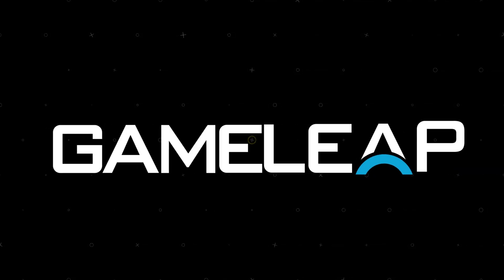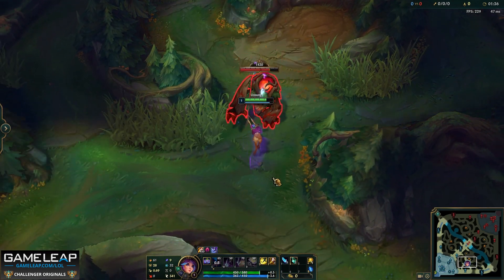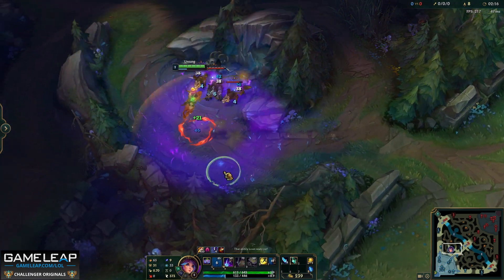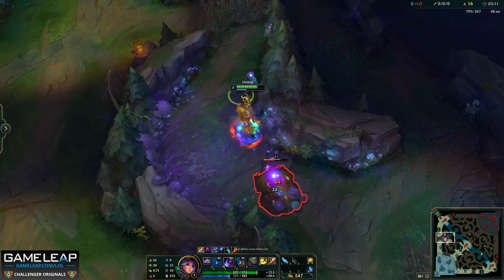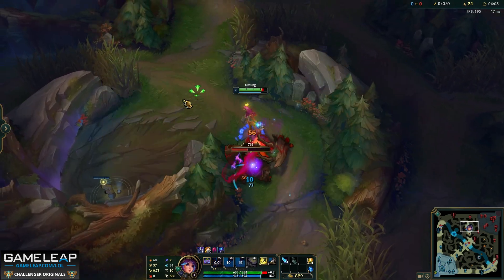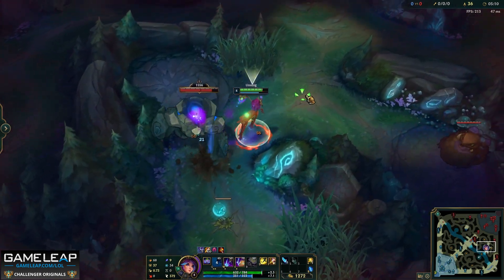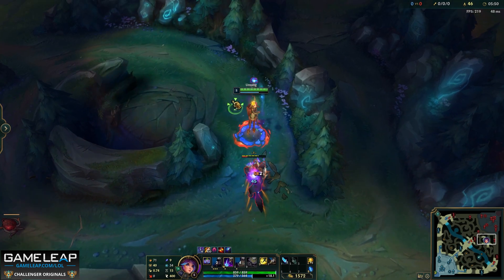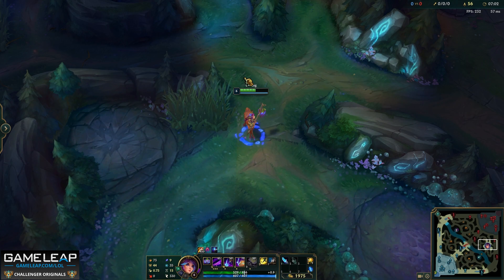MASTERING LILLIA JUNGLE CLEAR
THIS VIDEO WILL COVER LILLIA'S JUNGLE CLEAR IN PATCH 11.21
JUNGLE # JUNGLECLEAR #11.21